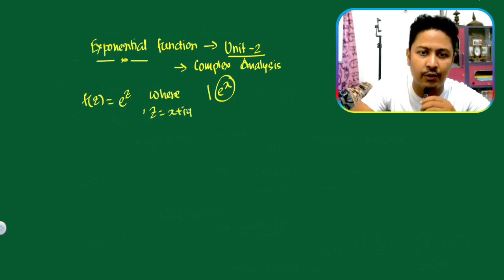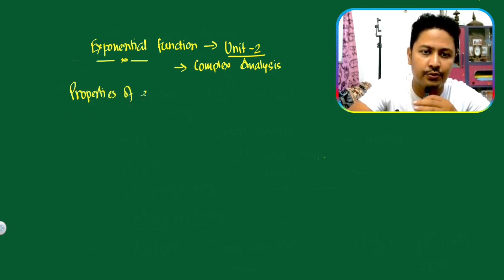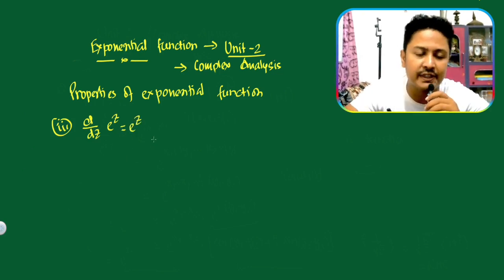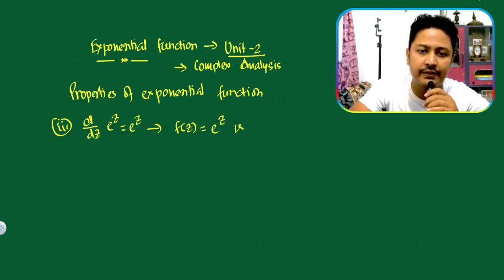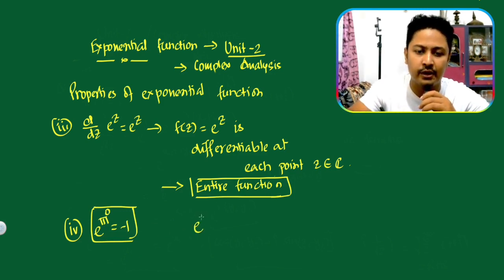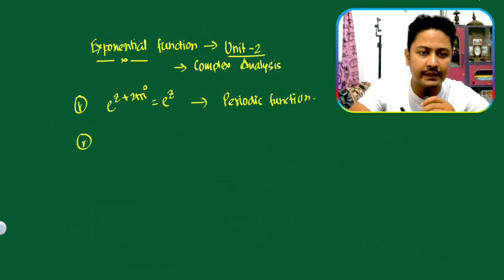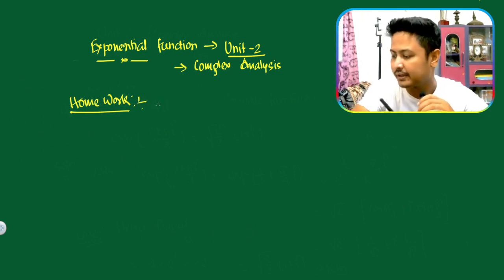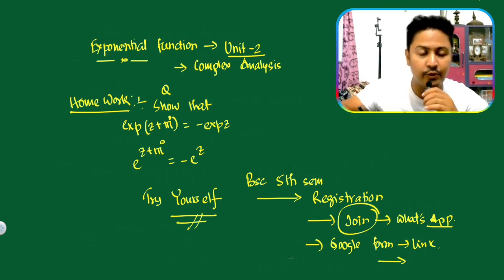Exponential Function & It's Properties | Complex Analysis Bsc 5th Semester | Lecture -6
In this video I have discussed about exponential function  & It's Properties. Complex Analysis Bsc 5th Semester | Lecture -6

📊 Whether you're a student looking to enhance your mathematical knowledge or a curious mind eager to explore intriguing mathematical concepts, this video is for you. Don't miss out on this opportunity to expand your understanding of cluster points and their relevance in mathematical analysis.

We strive to make complex concepts accessible and enjoyable for learners of all levels.

Thank you for joining us, and we'll see you in the video!